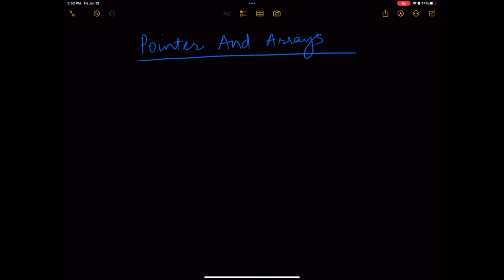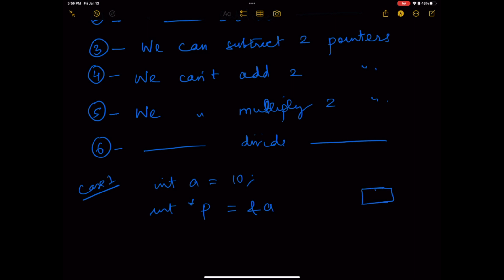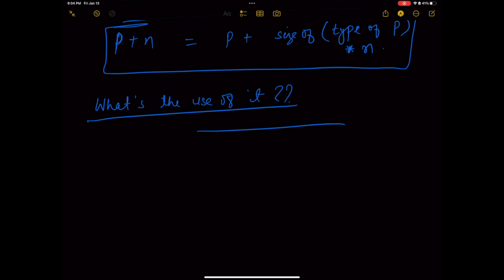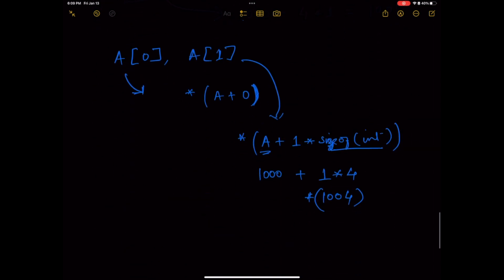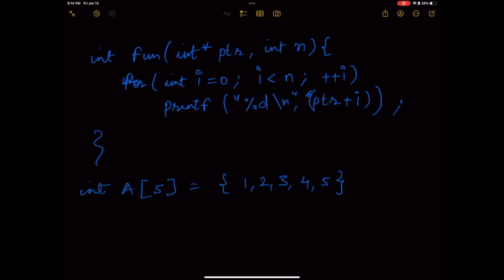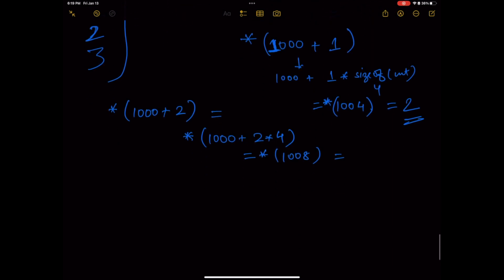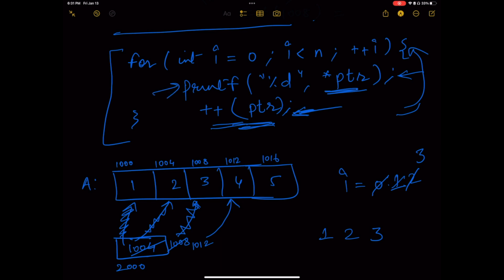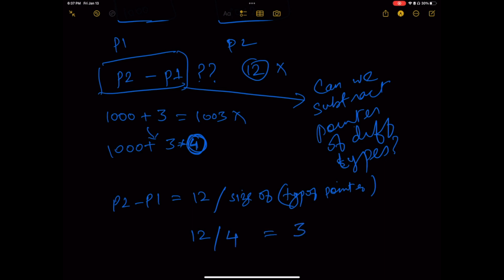Pointers And 1-D Arrays : How pointer and arrays work in memory? (C/C++)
Group to chat/discuss coding, interviews or any other topic with me

I am Gaurav. A Software Engineer currently working with one of FAANG companies in US. I have seen a number of students struggling, dreading, avoiding online coding on sites like LeetCode, Hackerrank etc. I will post a series of videos to help anyone start with their journey with programming to building their coding profile on LeetCode.

Let me know what you want to learn!!

Video Contents -
- Pointer and Arrays
- How pointers work internally in passing array as function arguments?
- Pointer Arithmetic : What arithmetic operations are allowed on pointers?